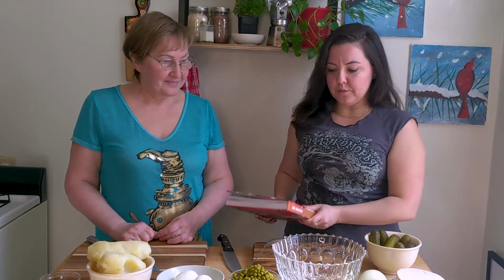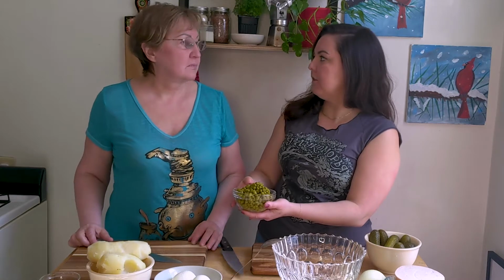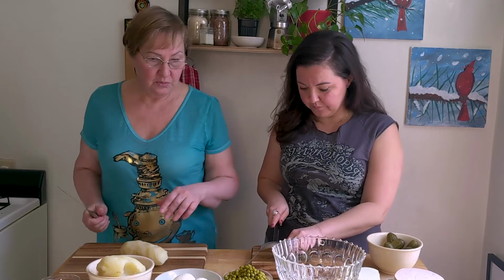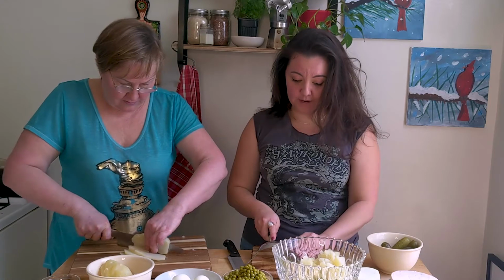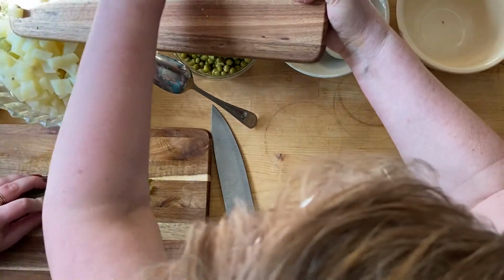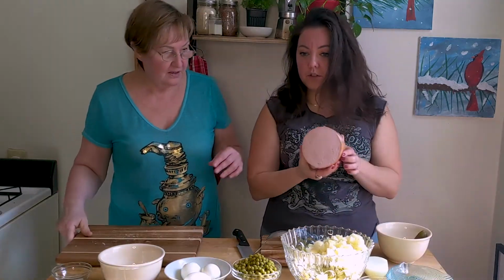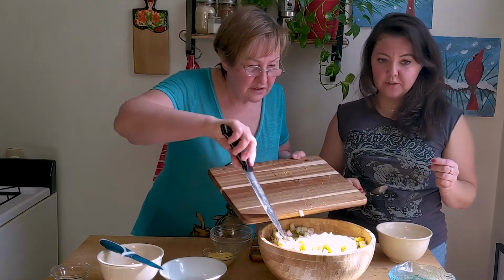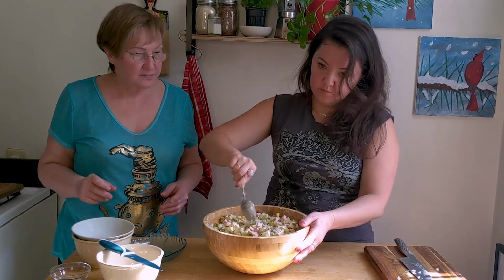Olivie Salad Recipes & Fun, Historical Tidbits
There's no salad more classic or beloved than Olivie. Watch to find out how it's made, where it came from, and how it's changed throughout the years.

Buy our cookbook, More Than Borsch, for more Russian & Ukrainian recipes, history, foodie literature, and art